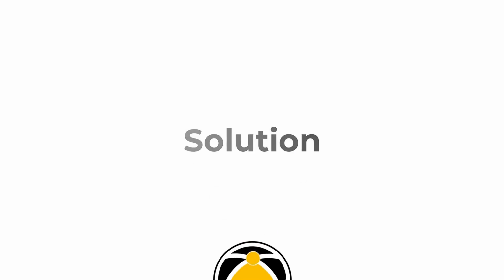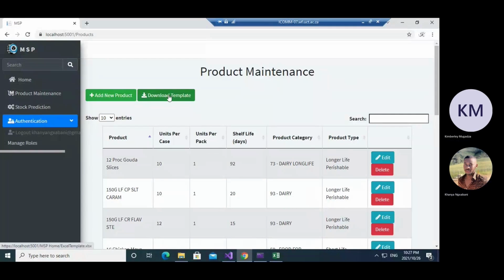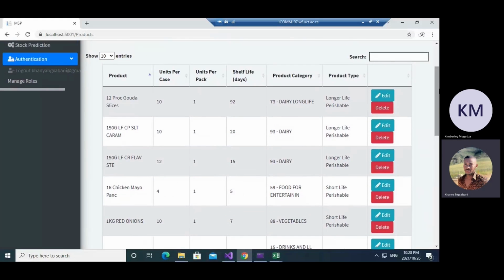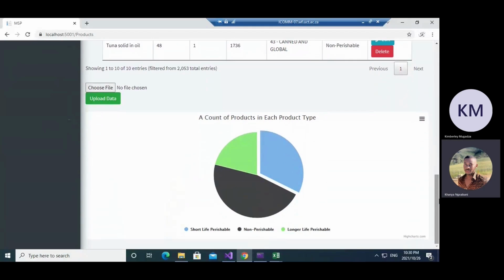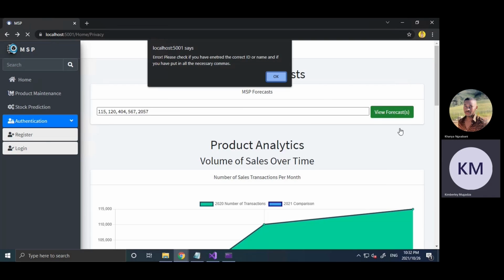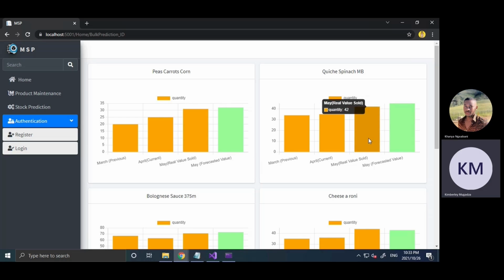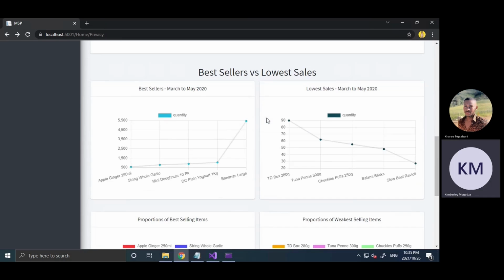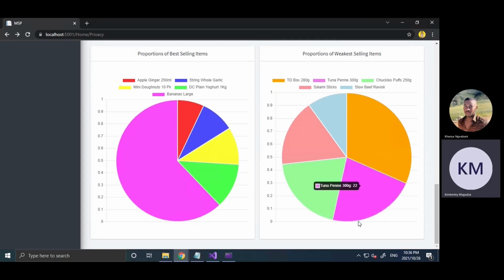Product Maintenance and Stock Prediction (MSP)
By Kimberley Mugadza

The system hinges on 2 things, the ability to manage products (CRUD) and to predict the quantity of stock (products) to order. A list of products & transactions (sales) related to those products that come from a retail application were provided to us. Based on historic transactions, the challenge our challenge was to predict how much stock should be ordered to ensure the right amount of stock is held. In other words, the MSP should tell the user how much stock is expected to be sold for a selected peroid for x number of days.